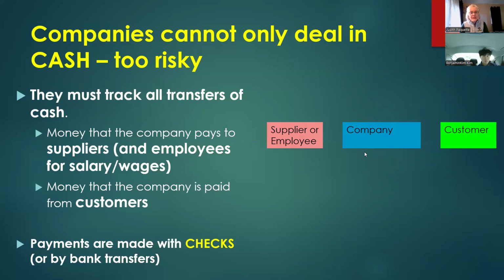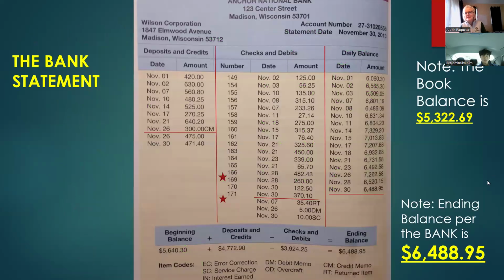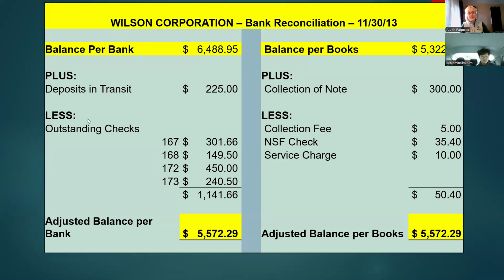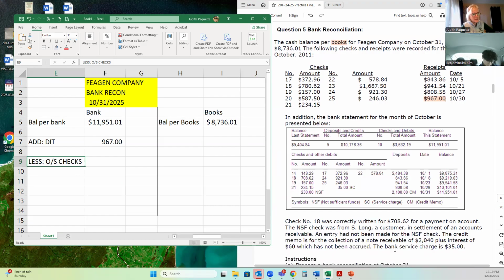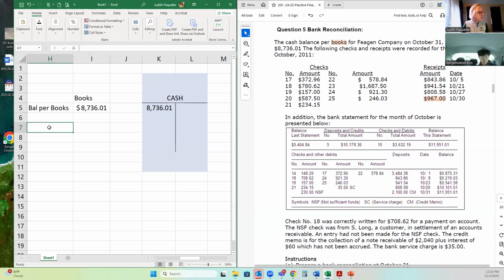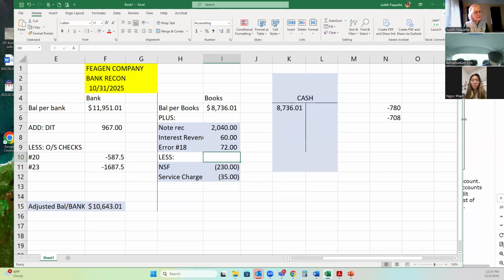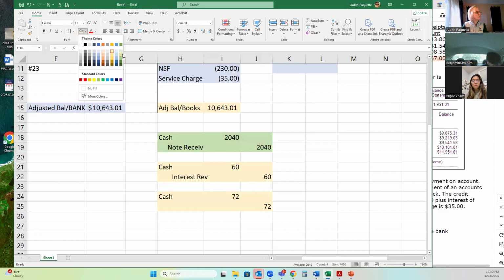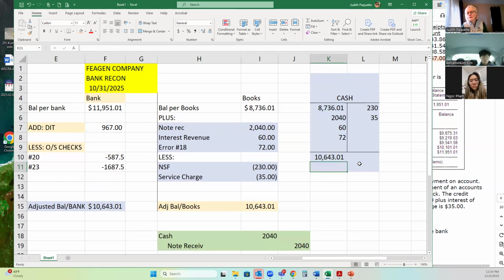2025 12 03 Bank Recon